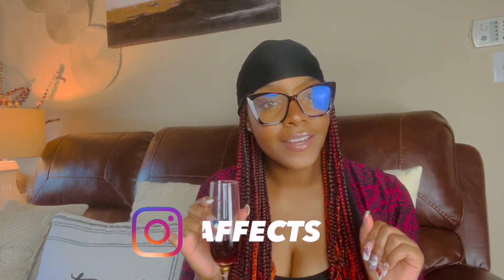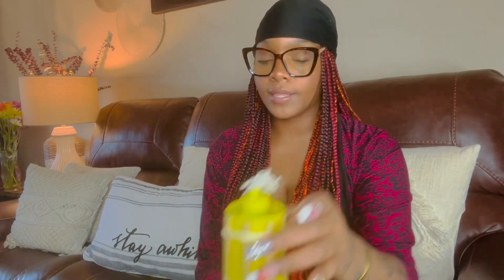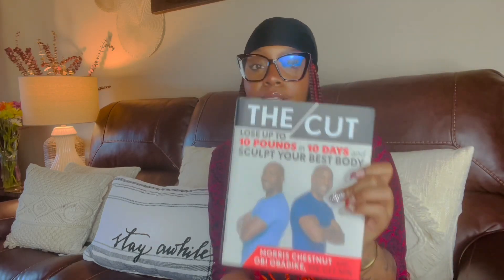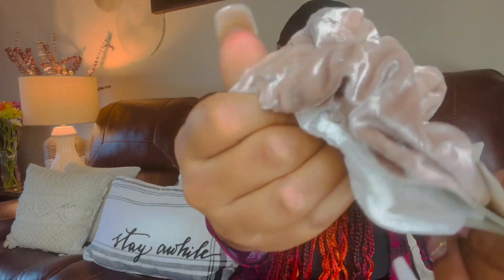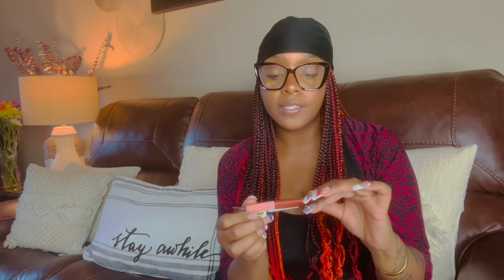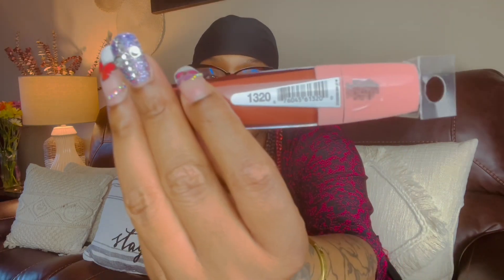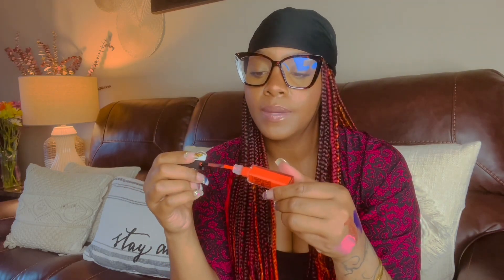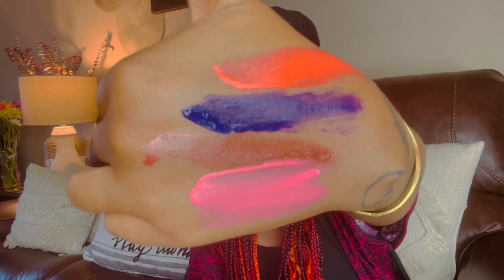BUY THIS RIGHT NOW FOR $1 AT DOLLAR TREE!! | DOLLAR TREE MINI-HAUL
Welcome, All! I'm excited to bring you Eps.12 of SplashTV!! Positive Vibes Only!!

THIS CHANNEL WILL CONSIST OF THE FOLLOWING TOPICS:

* How-To Tutorials
* Reviews & Hauls
* Health & Beauty
* Business
* DIY’s
* Q&A’s

Mentioned in this video:
***DOLLAR TREE WHERE EVERYTHING IS $1***

Lose up to 10lbs in 10 Days Book
2 Bamboo Table Torches (fuel sold seperately)
Revlon Flesh Foundation Stick “Cookie”
Revlon Flesh Foundation Stick  “S’more”
3 Plastic 2.22 L Tumblers
Hair Scrunchies (Velvet Material)
Hard Candy #1320
Hard Candy Bare It All Highlighter  #1365  "Ray of Sunshine”
Hard Candy Green Lip Serum #1362 “Spark”
Maybelline  #15 “Pink Charge”
Maybelline  #48 “Wicked Berry”
Maybelline  #20  "Electric Pink" (not swatched)
Maybelline  #18  "Orange Obsession"
Wet n wild liquid eyeshadow #572 “Putty in my hands”
Ioni Faux 3D Mink Lashes & Glue

Wanna Make a $6 DIY Dollar Tree Makeup Organizer In Under 5 Minutes??

❤️CLUBHOUSE @Splashaffects

❤️Join My New Facebook Group (YouTube For Beginners)
Are you a new YouTuber? Or thinking about starting your own channel? Let’s join to ask questions, network, and support each other as well as share the basics of what we already know about YouTube. We shall lead and learn together!

❤️🗣CALLING ALL BUSINESS OWNERS AND FUTURE BUSINESS OWNERS ……..
You should join my Facebook group‼️‼️
ARE YOU THINKING ABOUT STARTING A BUSINESS AND DON'T KNOW WHERE TO START?? OR ARE YOU SIMPLY A CURRENT BUSINESS OWNER WHO NEEDS A LITTLE DIRECTION ON WHERE TO GO WITH YOUR BUSINESS?‼️

IF YOU ANSWERED YES, YOU'VE REACHED THE RIGHT PLACE🏁
MY NAME IS ASHLEY. WELCOME TO "BUSINESS 101" WHERE WE MEET THE NEEDS OF ALL BUSINESS OWNERS AND ASPIRING ENTREPRENEURS!!!

🗣THIS GROUP WILL PROVIDE INFORMATION ON:
-HOW TO START A BUSINESS
- SCALING YOUR BUSINESS
-MARKETING STRATEGIES
-NETWORKING
-PROFITING FROM YOUR BUSINESS
-BUSINESS FINANCING
-BUSINESS CREDIT
-LEGALITIES FOR STARTING A BUSINESS
-CHOOSING A LEGAL STRUCTURE
-BUSINESS PLANS
-FINDING YOUR TARGET AUDIENCE
-RESEARCH
-BUSINESS LOANS/GRANTS
-HOW TO UTILIZE YOUR RESOURCES
WE WILL ALSO PROVIDE FREE PROMOTION
(ON SELECT DAYS TBD)

🗣WHO MIGHT BENEFIT FROM THIS GROUP?
-ASPIRING ENTREPRENEURS
-BUSINESS OWNERS

SplashaffectsXAshley
Clutch Purses, Ultra Pigment Lipstick, Sunglasses, Lip Gloss, Body Scrubs, Bath Bombs, Mink Lashes, and More...